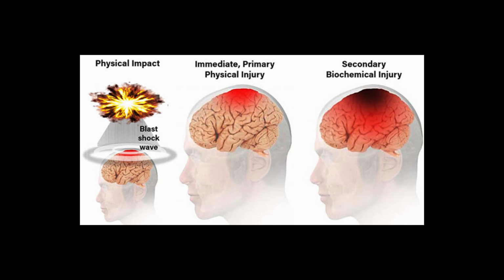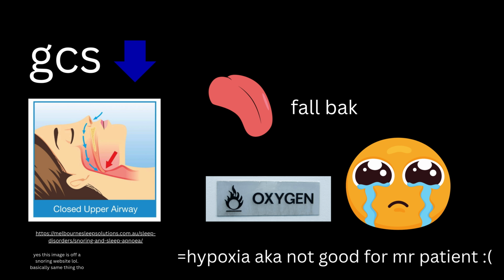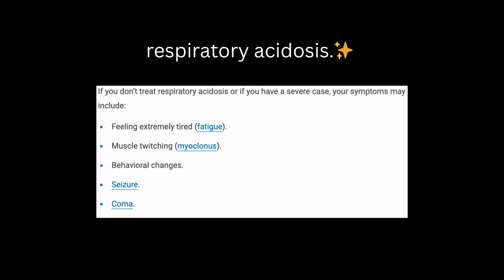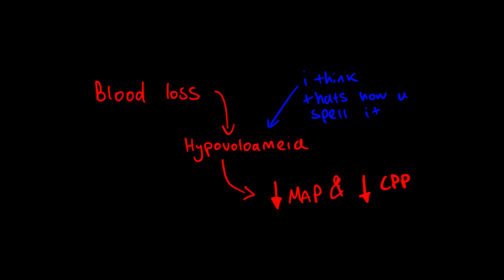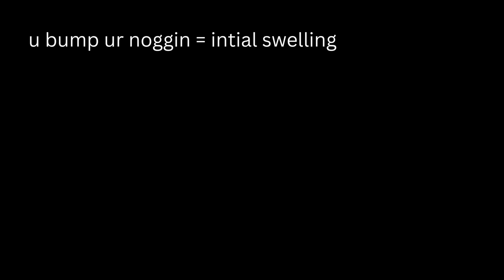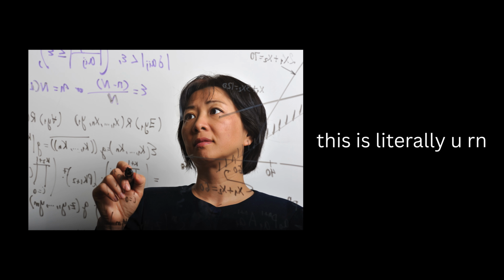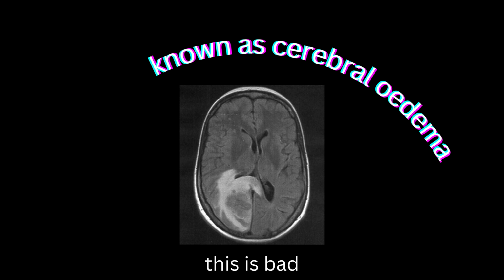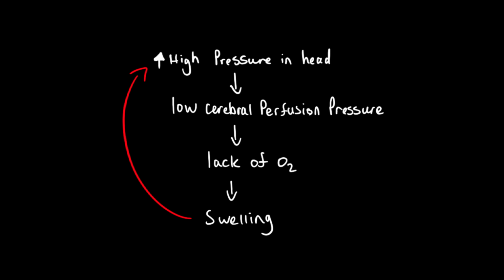head injuries explained, kinda...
u bump ur head, i explain it. thats all, bye.